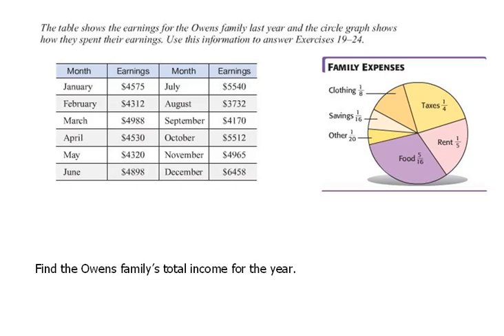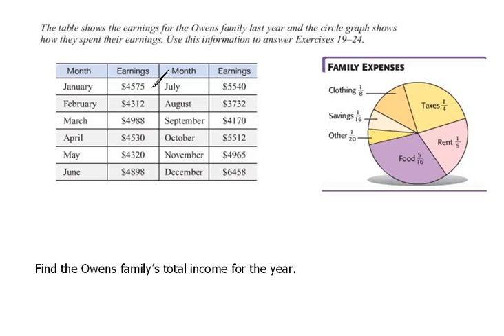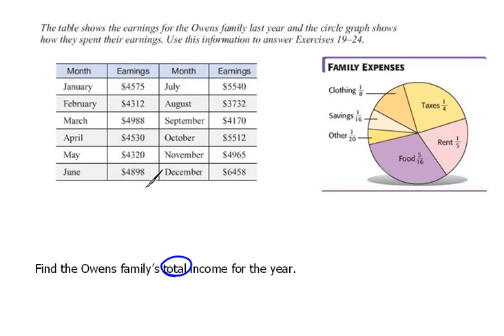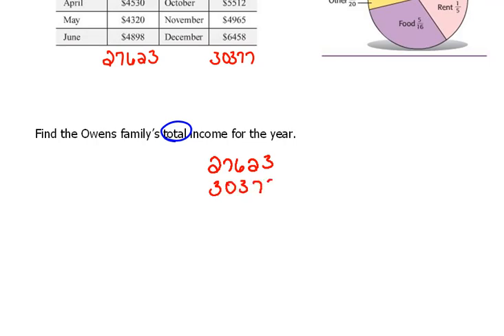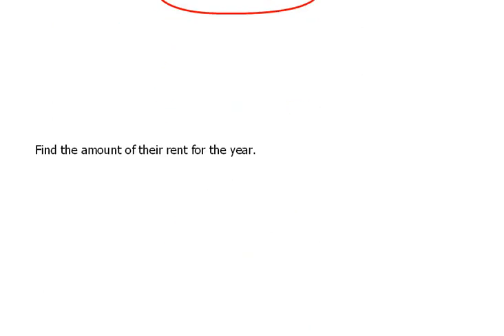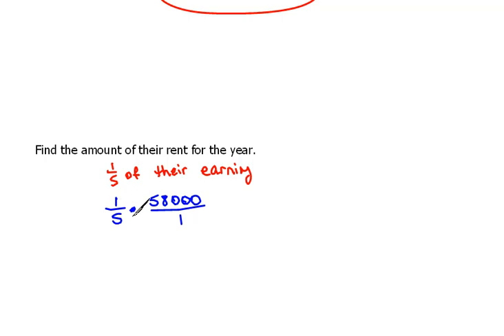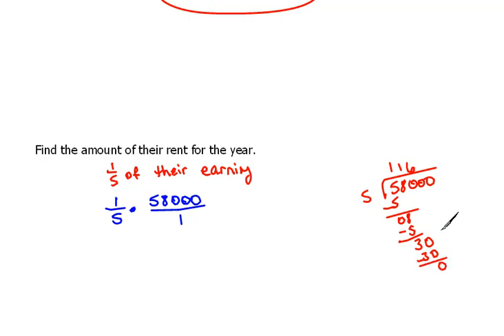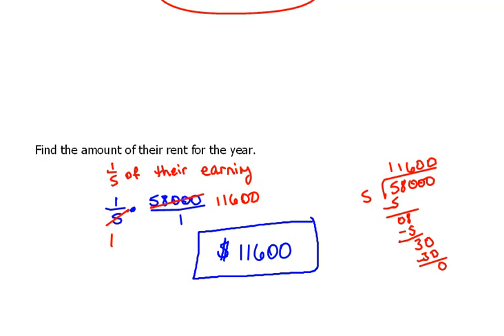Applications of Multiplication of Fractions part 3 2.6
More examples of how to do application problems involving multiplication of fractions.